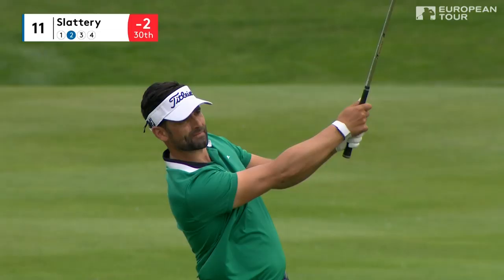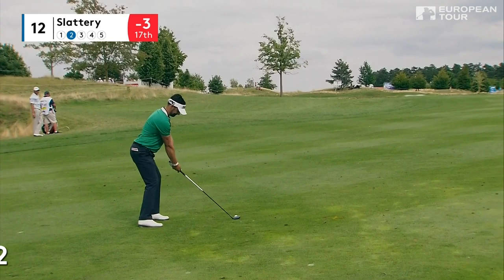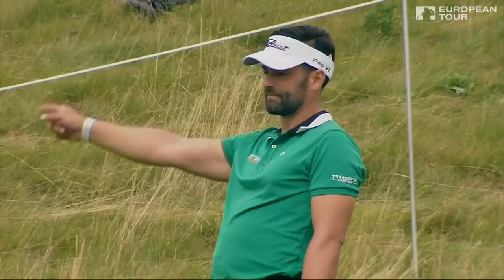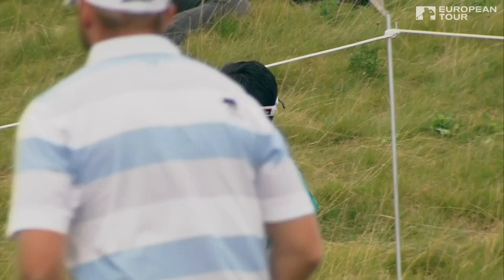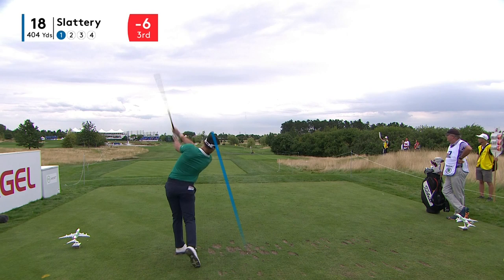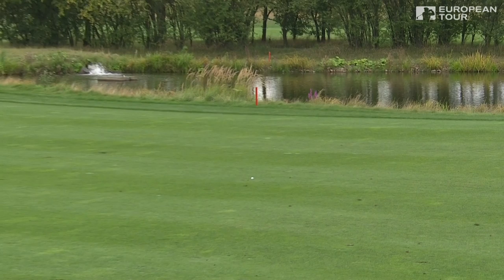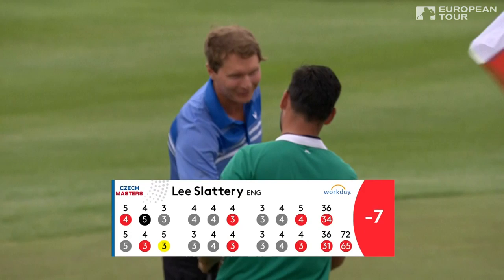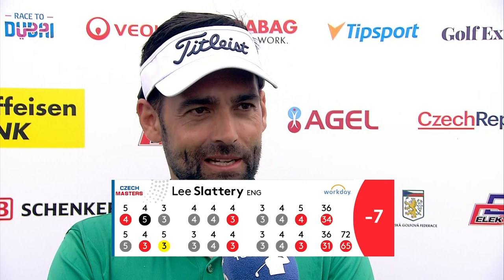Lee Slattery Highlights | Round 1 | 2019 D+D Real Czech Masters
Watch highlights of Englishman Lee Slattery as he shot a fantastic first round at the 2019 Czech Masters.

The European Tour returns to Prague for the D+D Real Czech Masters. Reigning champion Andrea Pavan produced a stunning back nine in 2018, coming home in 31 to overhaul Padraig Harrington and claim his maiden European Tour title by two strokes. Can the Italian successfully defend his title at the Albatross Golf Resort?